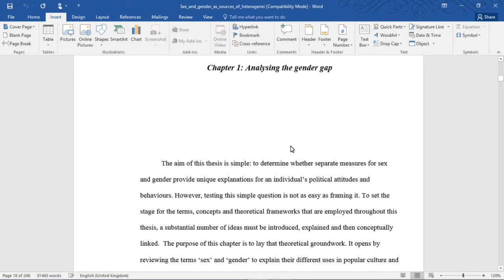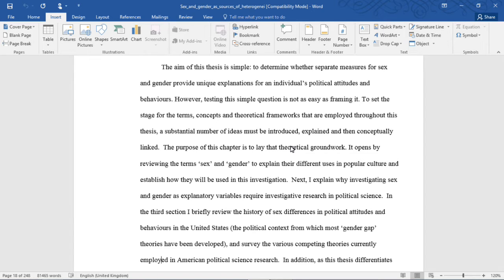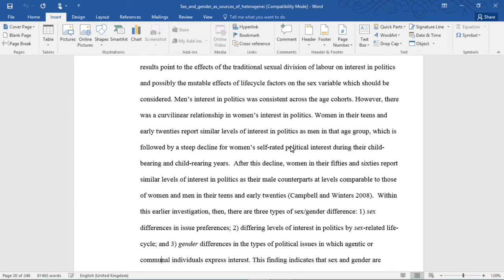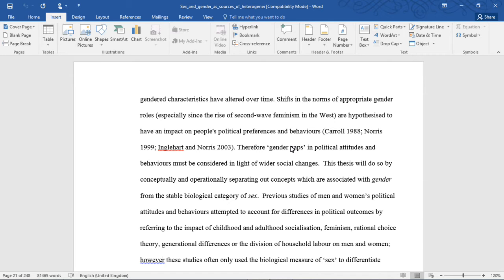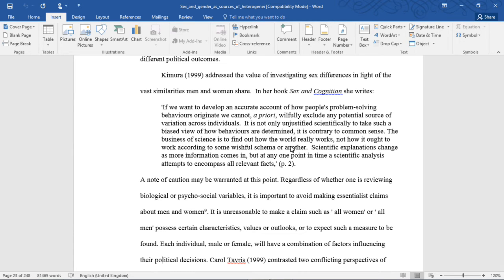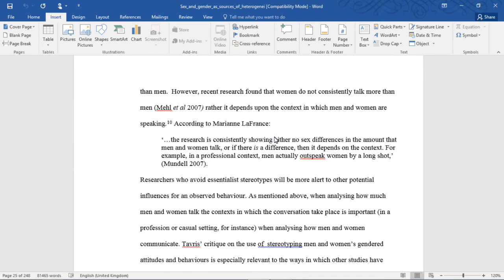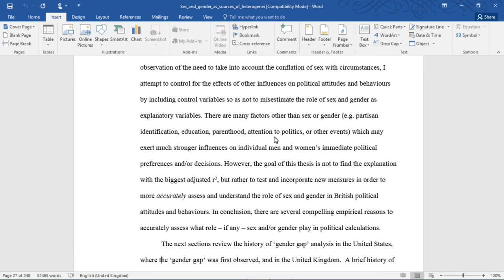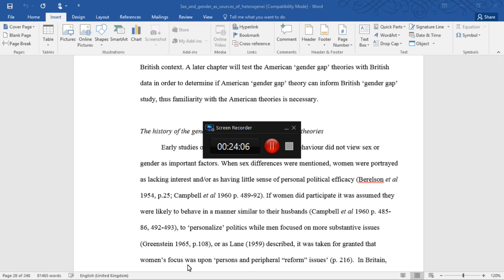Feminist research: Sex, Gender and Political Behaviour in Britain (Ch 1 pt 1)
In aid of showing how feminist critique applied to scientific social research can improve our understanding, I read from my doctoral research thesis. Chapter 1 part 1 is a literature review that covers American gender gap theories that attempt to account for the difference in men and women's vote choice in the US. I tie these theories to important concepts for the remainder of my research: agency and communion.